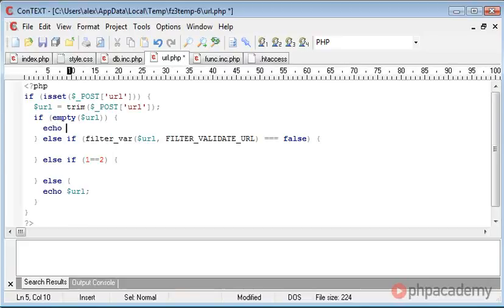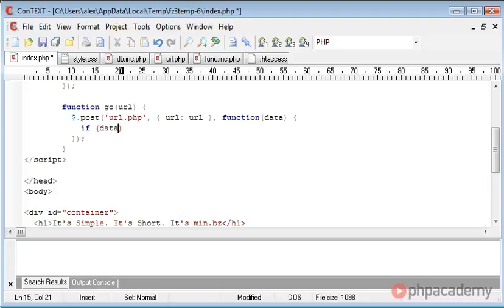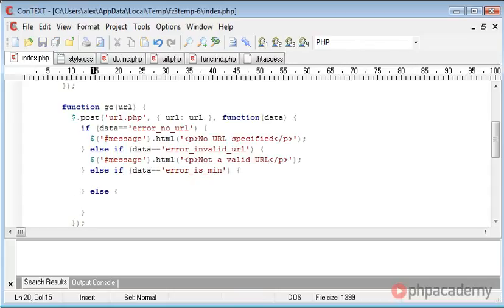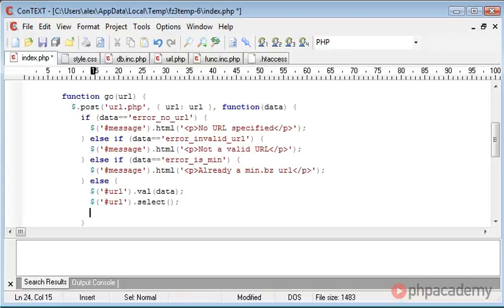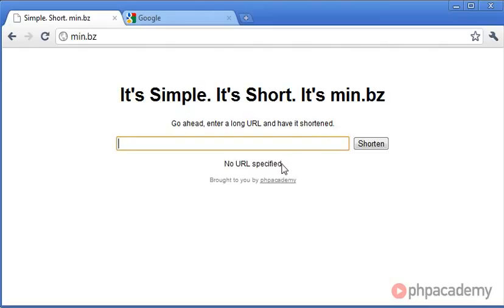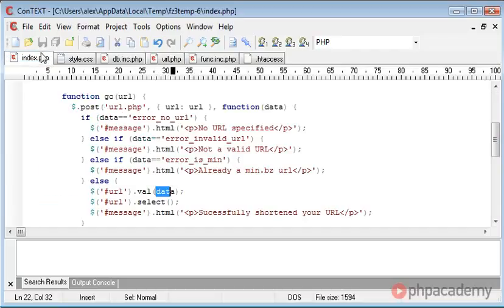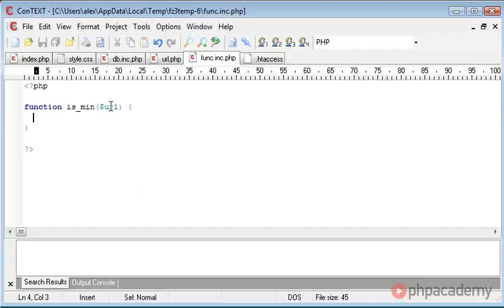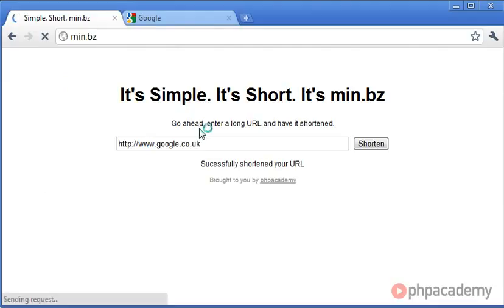PHP Tutorials Full URL Shortener Part 4 8